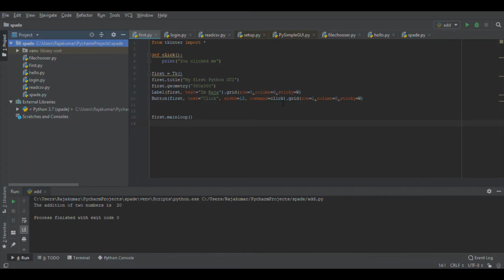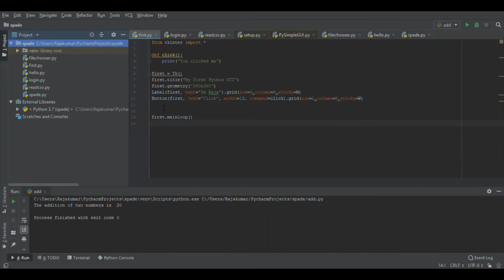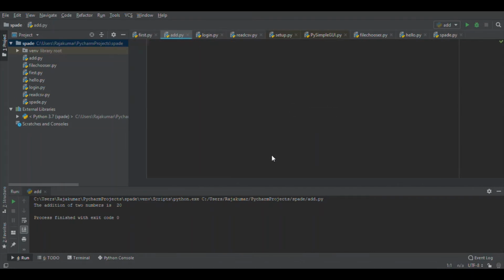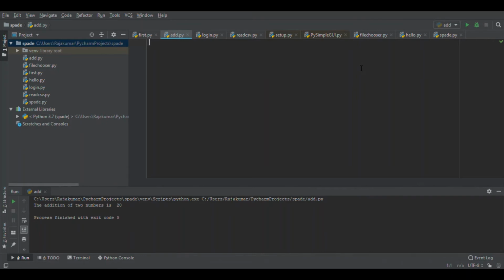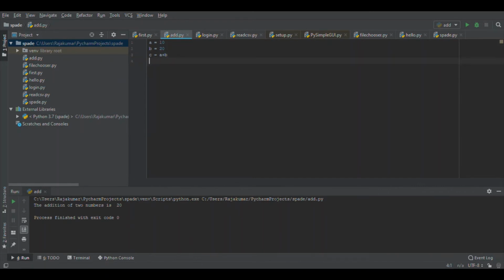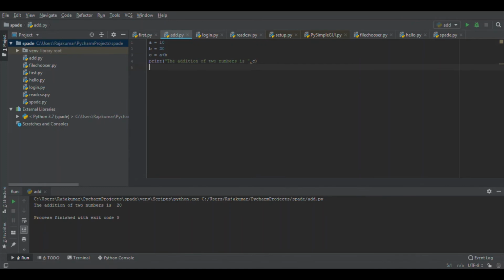Addition program in Python By Rajakumar S, e-Blisss Technologies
This program represents the simple addition of two numbers